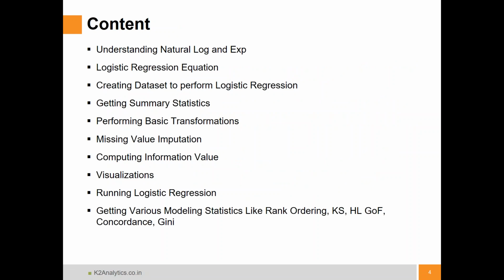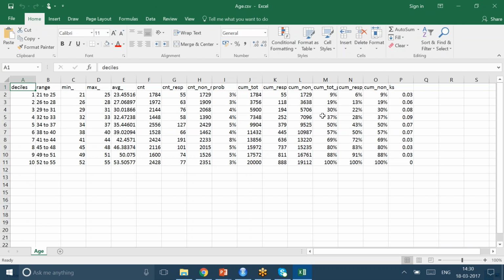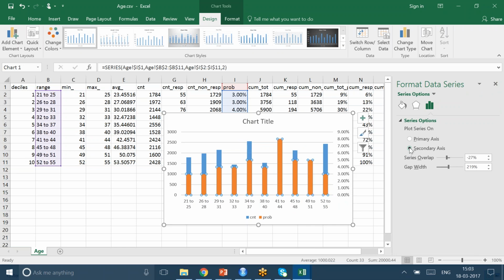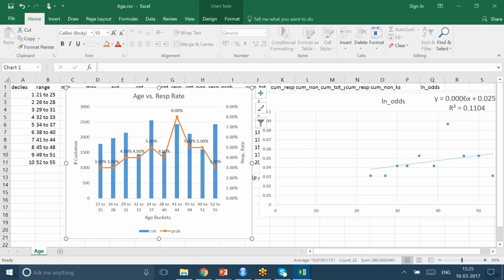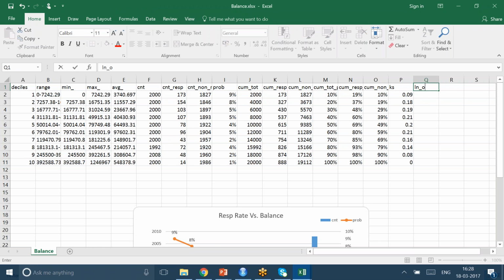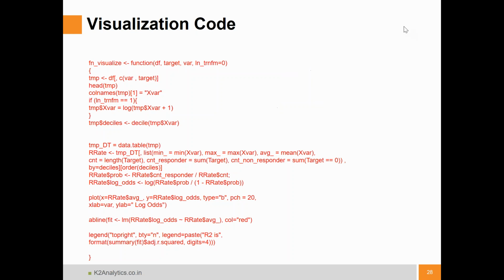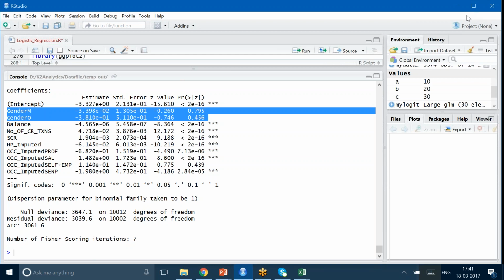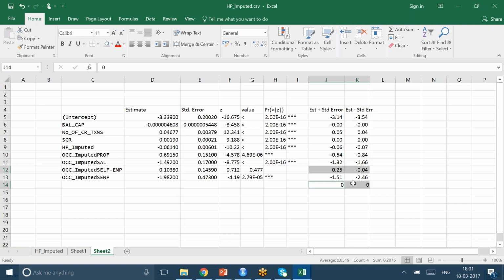Logistic Regression using R (Part 3) | Information Valuation | Pattern Detection & Visualization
This Video covers the following Logistic Regression Concepts
Information Value
Weight of Evidence
Binning | Bucketing
Visualization & Pattern Detection

This video is part of the Logistic Regression PlayList which covers Model Development Concepts with a step-by-step approach to building a Logistic Regression Model in R.

You can easily get the Python and R code to build Logistic Regression Model from our blog series.

The Table of Content of the entire Logistic Regression PlayList is given below:

1) Introduction to Logistic Regression
2) Hypothesis Testing
3) Single Categorical Variable Logistic Regression
4) Single Continuous Variable Logistic Regression
5) Multivariate Logistic Regression
6) Train-Test; Development - Validation - Holdout Sample
7) Variable Transformation and its importance in Model Development
8) Information Value and Weight of Evidence
9) Outlier Treatment
10) Missing Value Imputation
11) Model Development & Evaluation
12) Various Model Performance Measures
13) Model Validation
14) Hold-out Testing
15) Model Deployment Strategies

Regards,
Team K2 Analytics